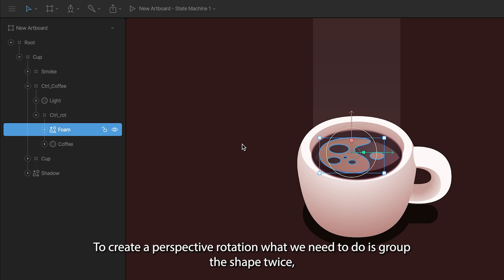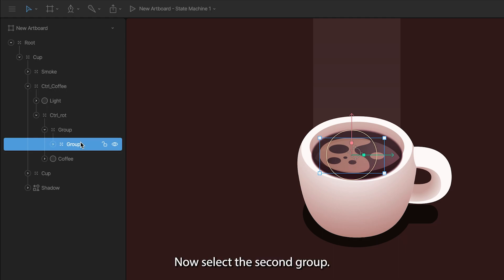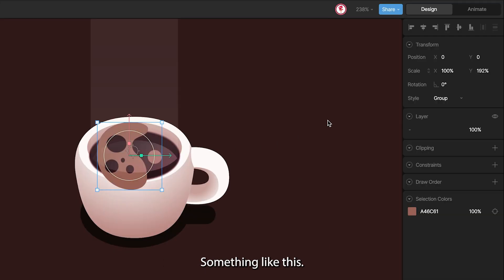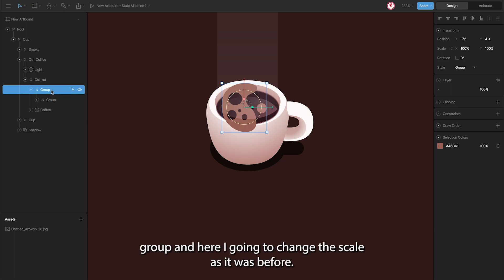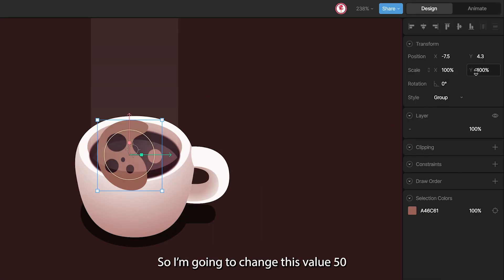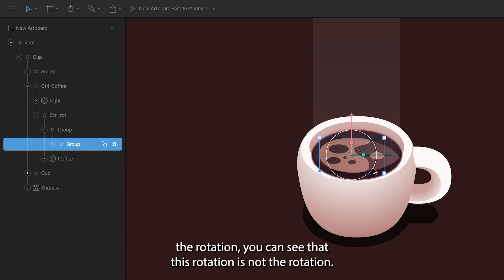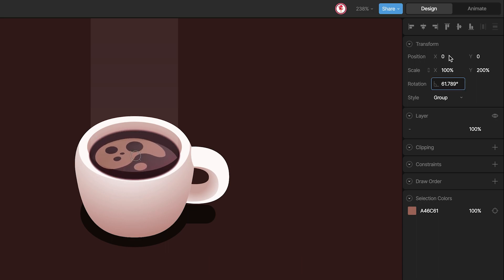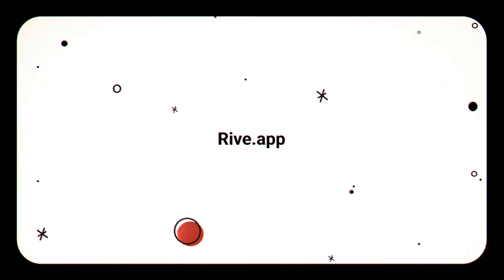Quick Tip - perspective rotation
JC shows a great way to create rotations in perspective!